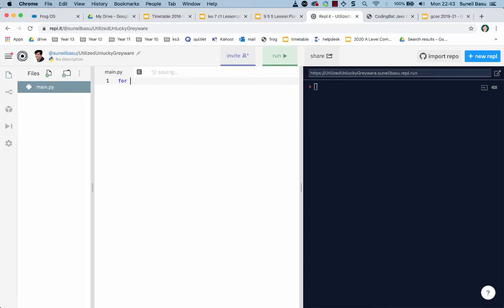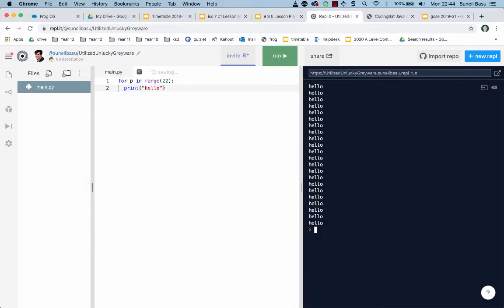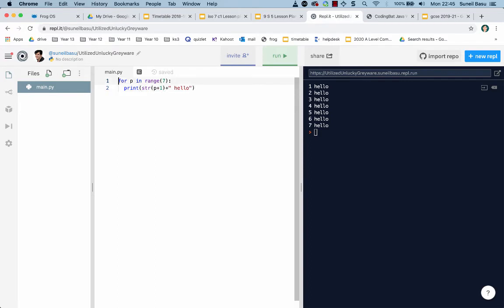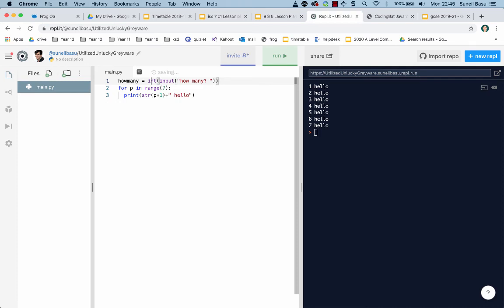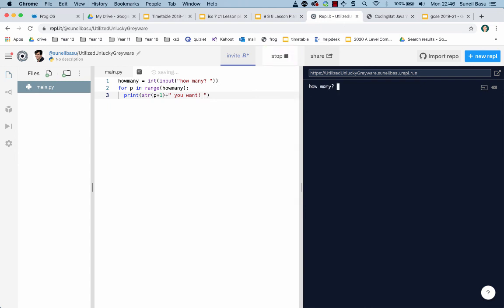basic python for loops 2